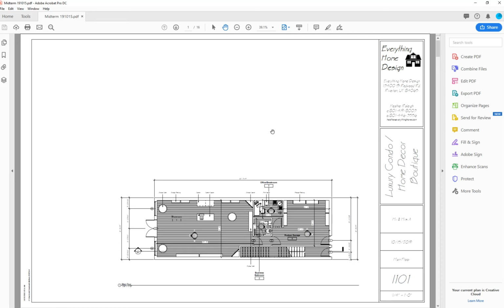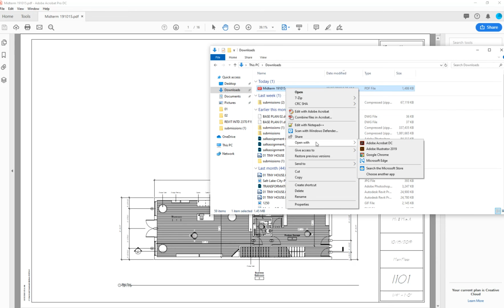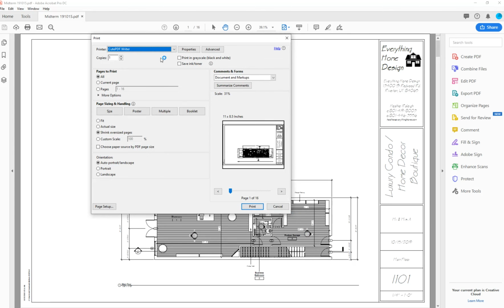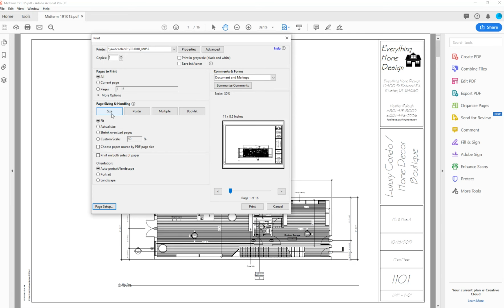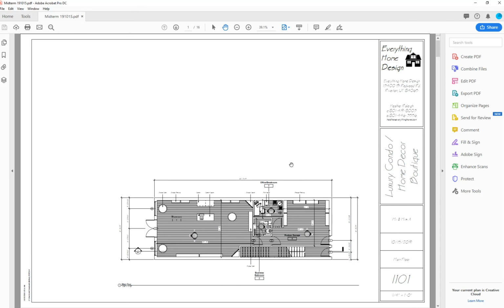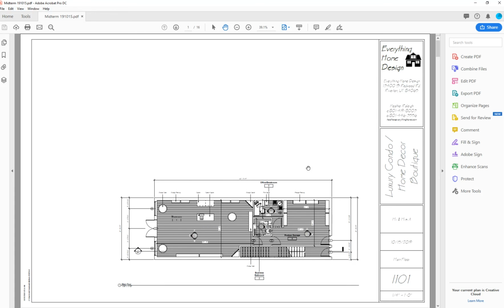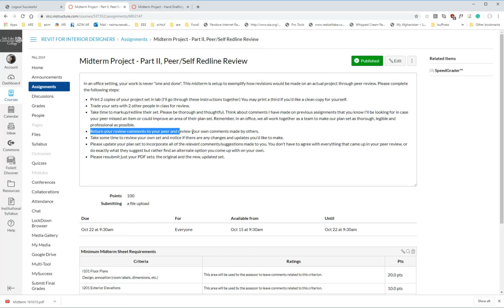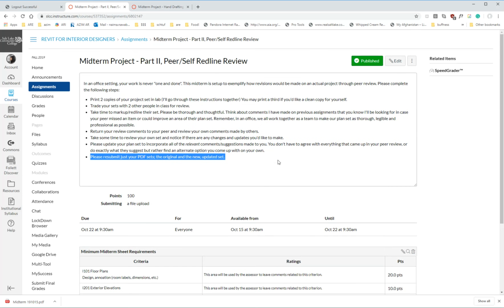F19 2370 SLCC INTD REVIT - PRINTING & MIDTERM PEER REVIEW